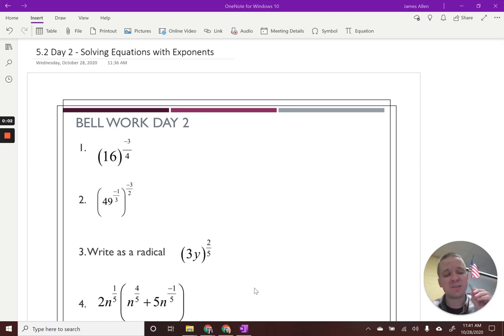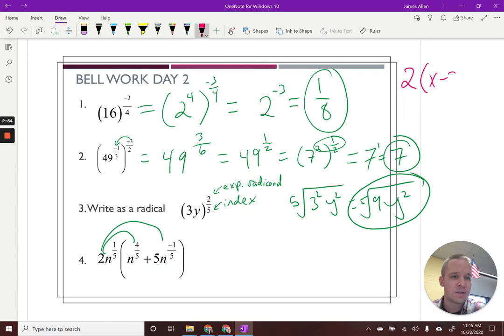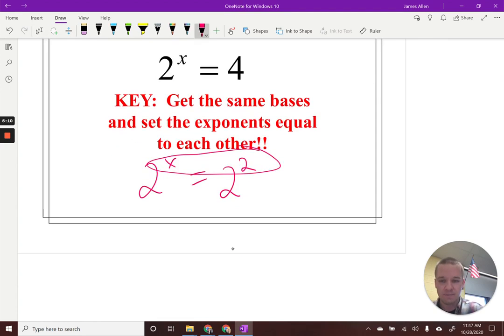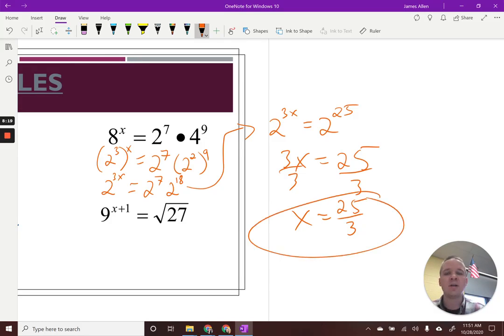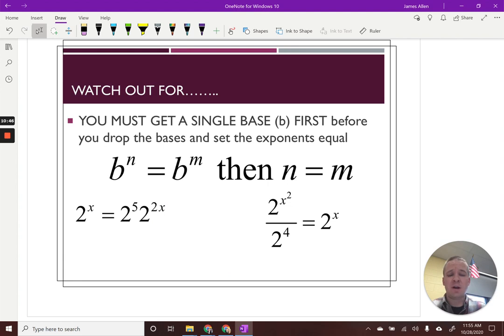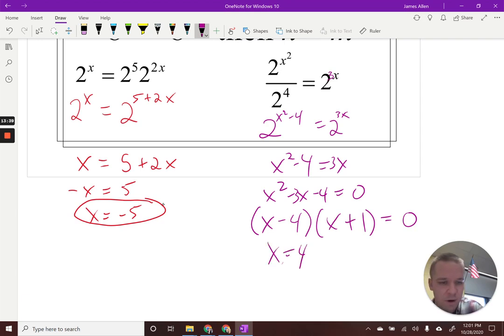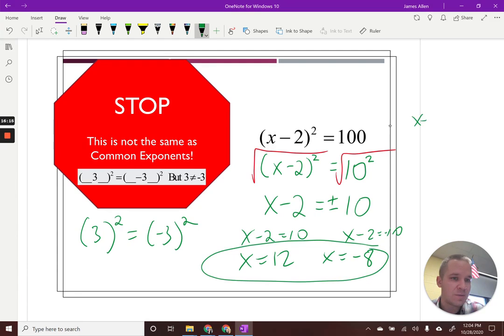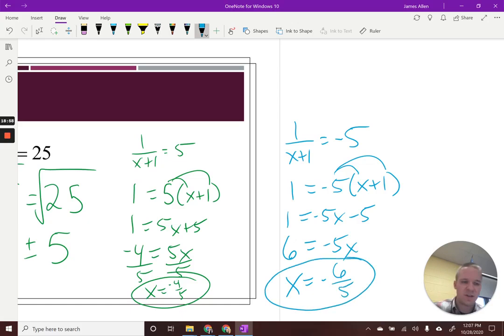5.2 Day 2 Solving Equations with Exponents PCH